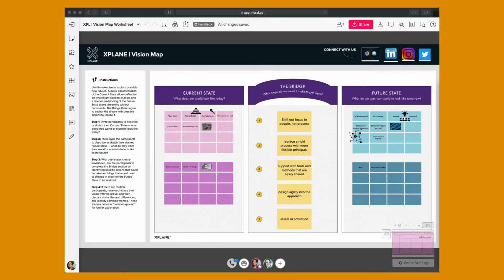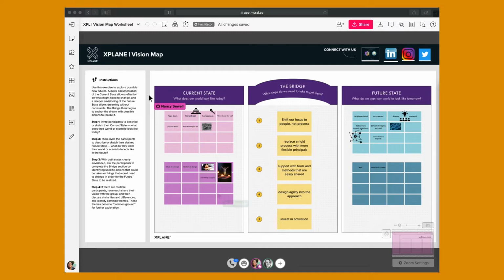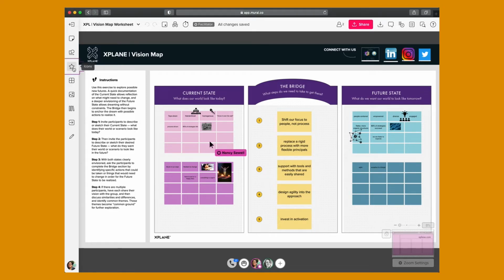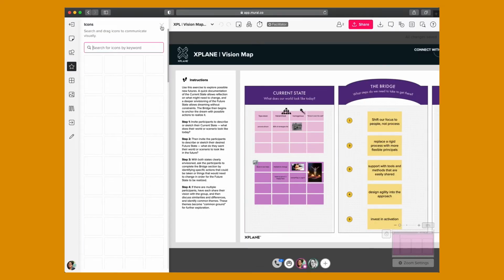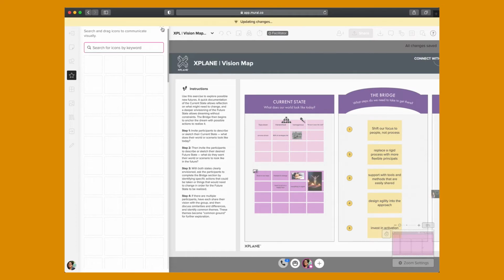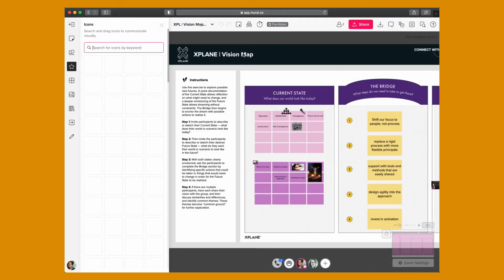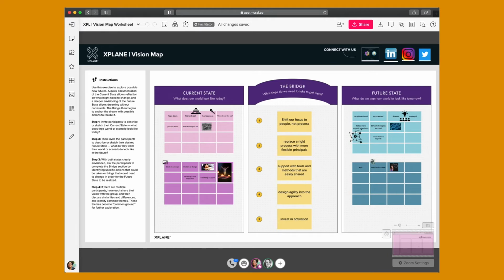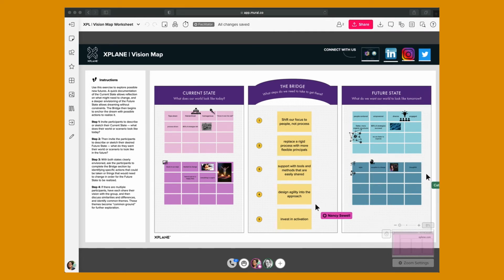ACTIVITY WALKTHROUGH: Vision Map Worksheet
This is our favorite tool to lead vision work. It helps our clients explore possible new futures, while also documenting current realities. In this video, XPLANE Product Manager Nancy Sewell shows you how to lead an effective visioning exercise with your team.